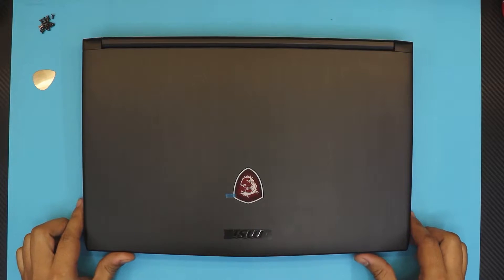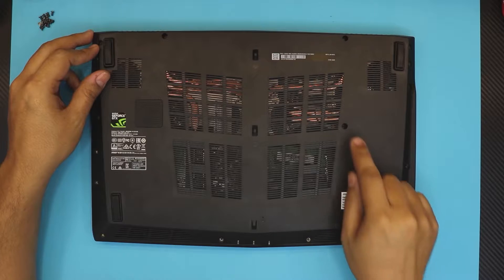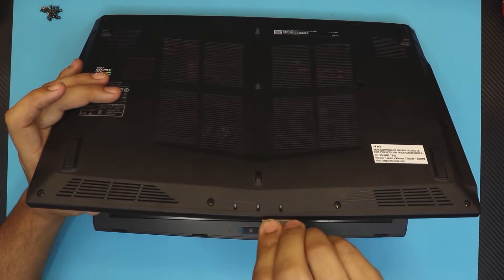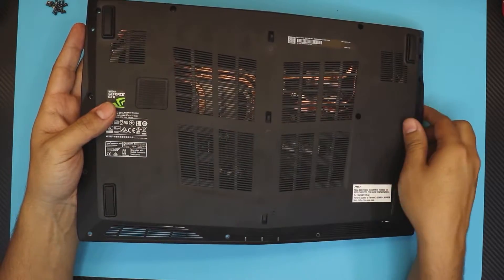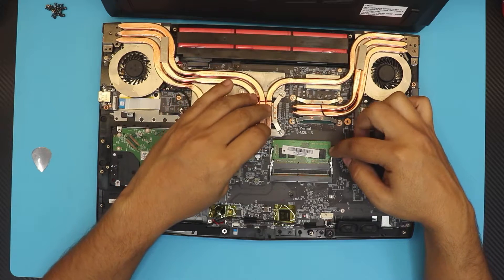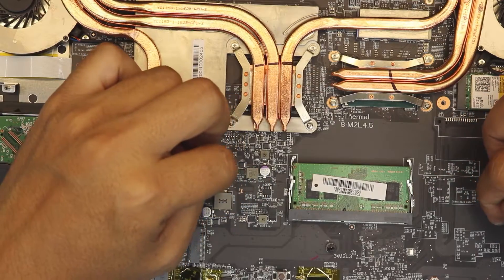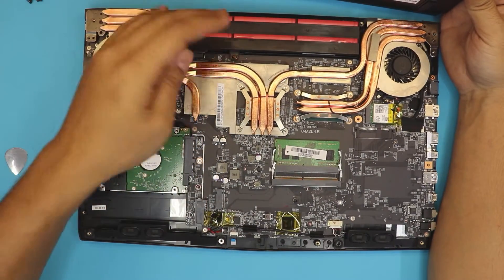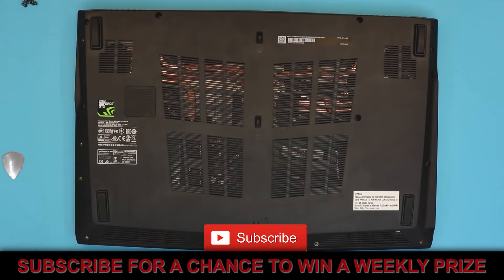MSI GL63 Series RAM UPGRADE Guide under 5min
In this video i will show you step by step on how to tear-down  your MSI GL63 8RC 069US Series laptop and do a RAM UPGRADE under 5 minutes
● 16GB ram recommended
● 32GB ram
👉 Do it yourself service:
✖ TOOLS USED: